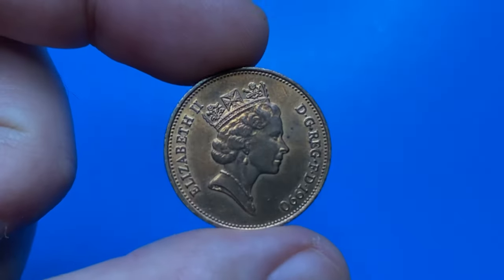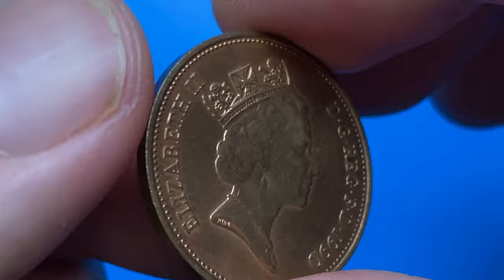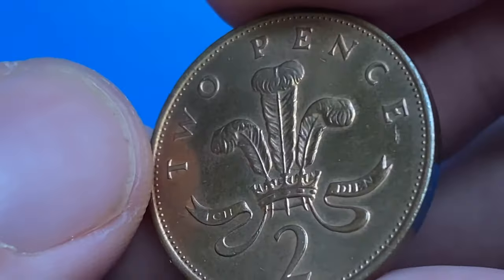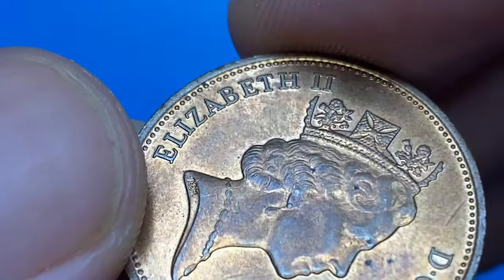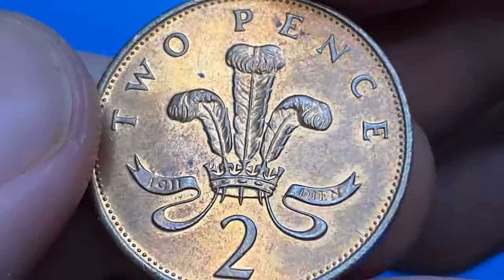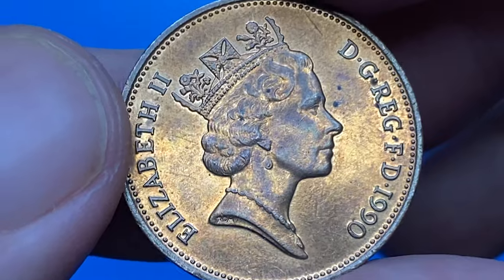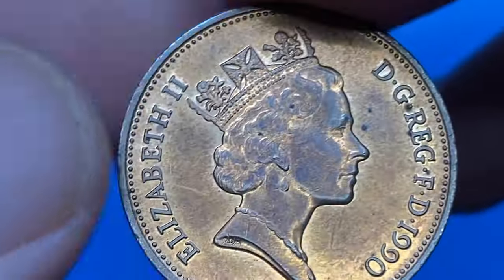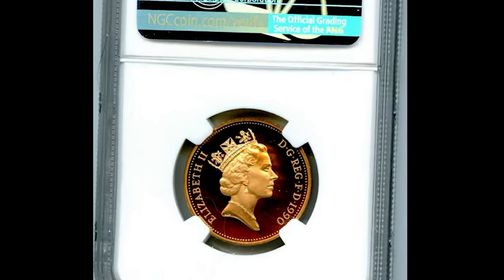ELIZABETH II COINS: 1990 TWO PENCE VALUE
Learn all about the value of the 1990 Elizabeth II two pence coin in this informative video. Find out more about this coin and its worth today!